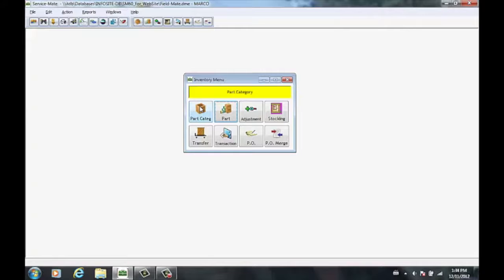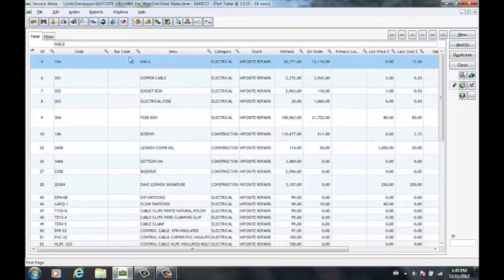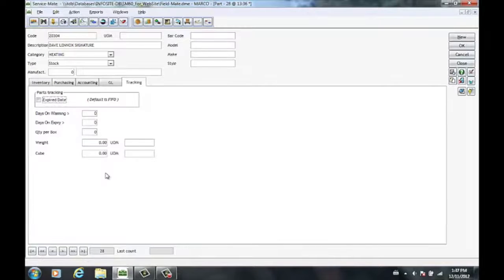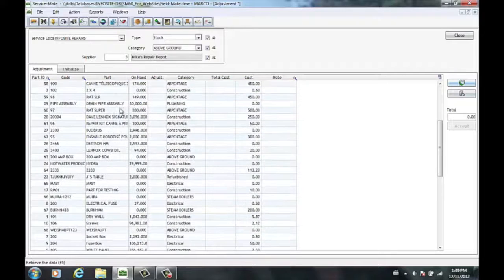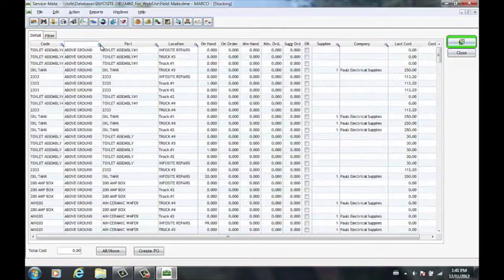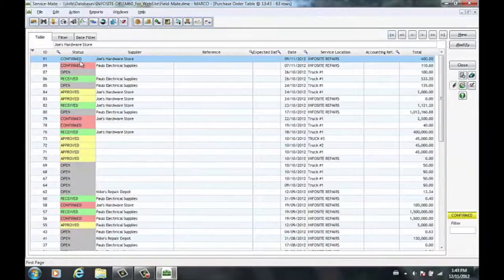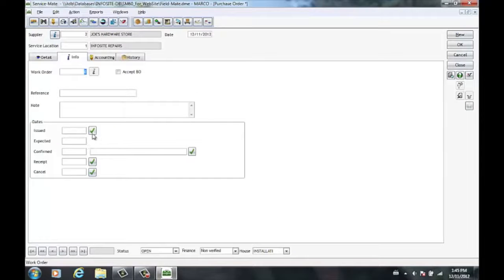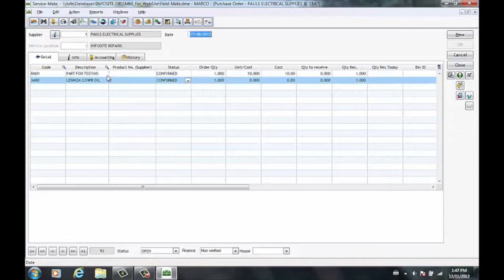Inventory Menu | Infosite Service-Mate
This video presents the Inventory menu in Service-Mate.